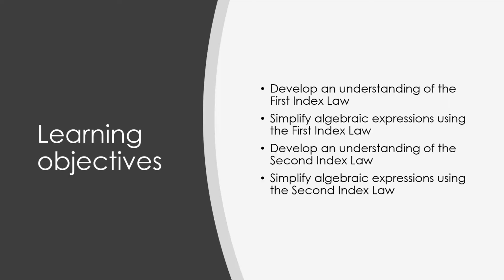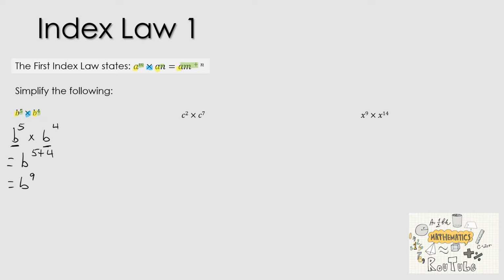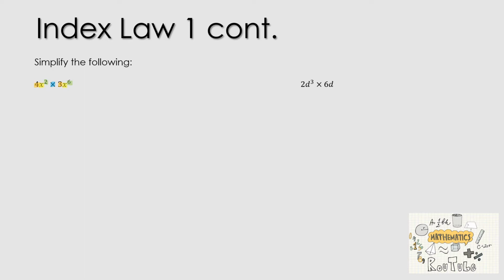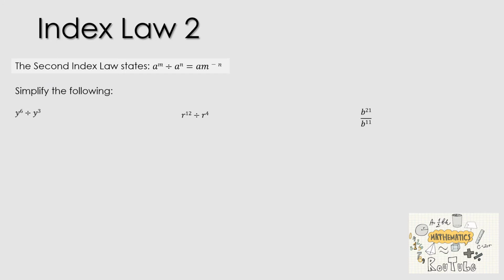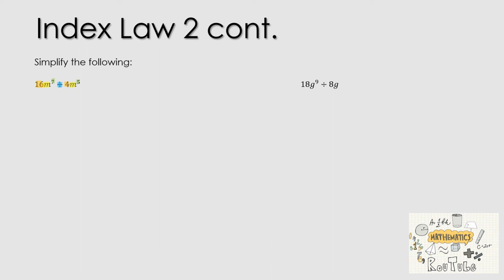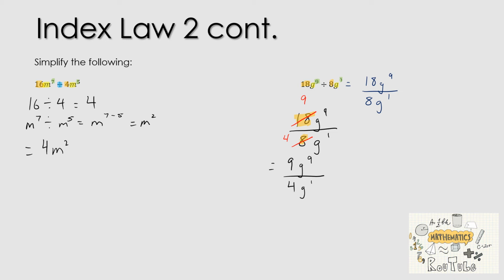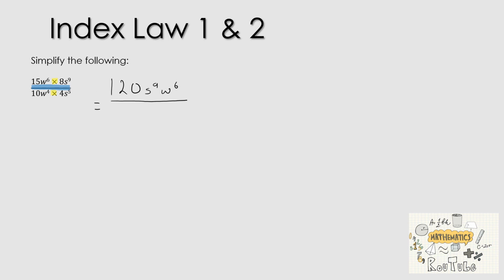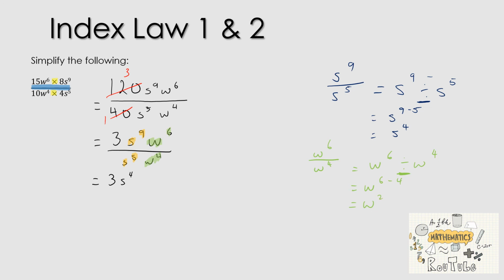Index Laws 1 & 2 | Year 8 Maths | RouTube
This video will assist students with an introduction into Index Laws 1 & 2.

00:00 Introduction
00:10 Learning objectives
00:37 Index law 1
06:28 Index law 1 continued
11:23 Index law 2
14:36 Index law 2 continued
20:30 Index law 1&2
27:09 Thankyou